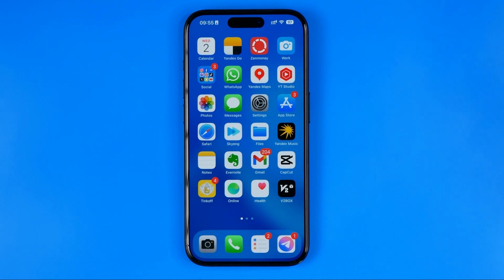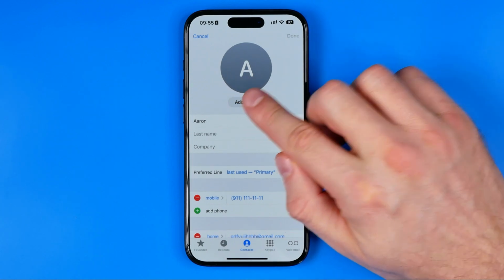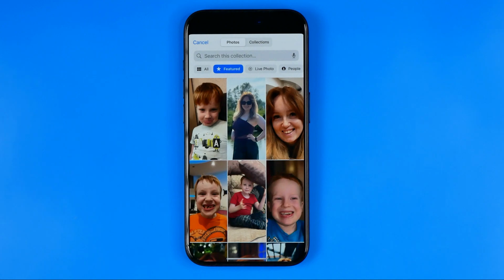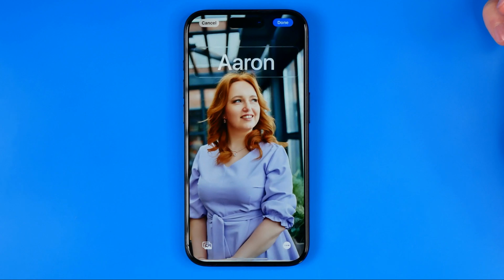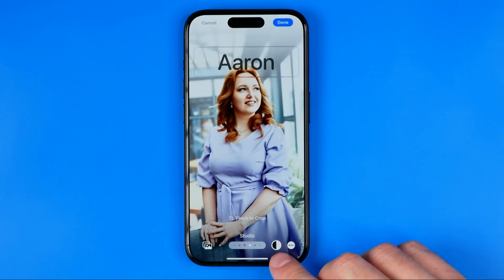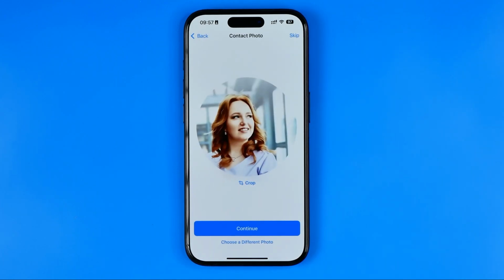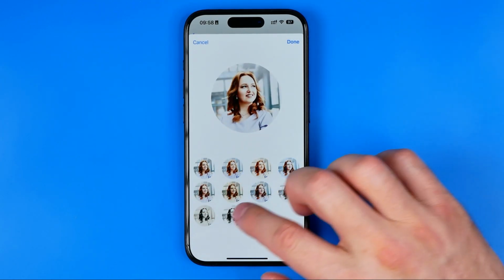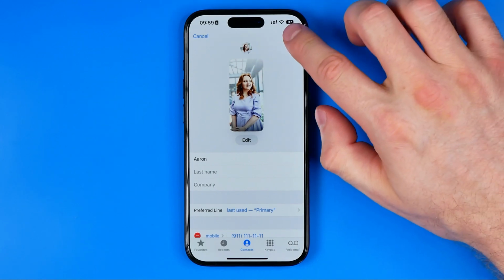How to Set Contact Picture & Poster on iPhone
Here's how to set contact picture & poster on iphone!